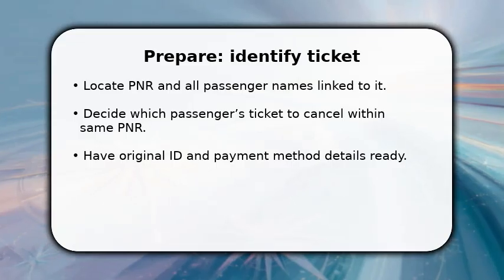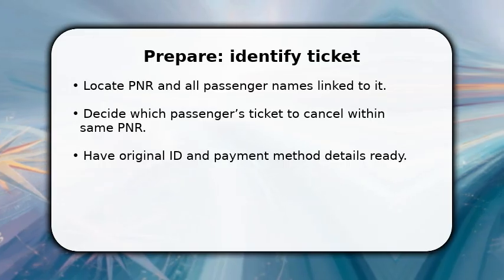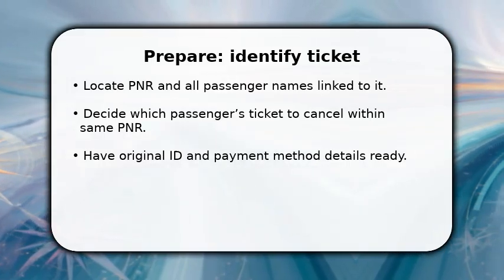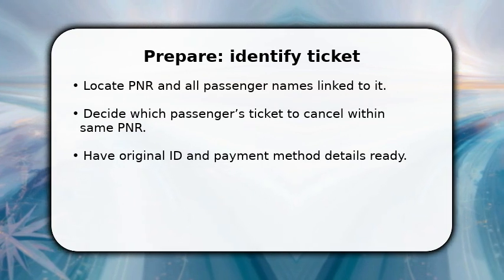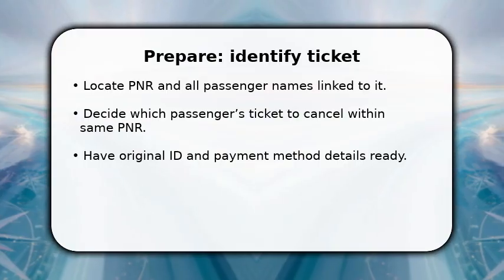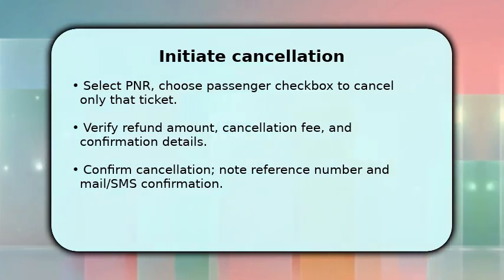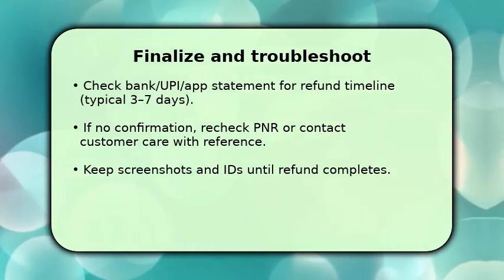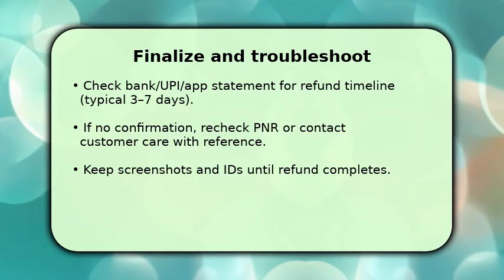How to Cancel One Train Ticket in Same Pnr - Step by Step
This video provides a detailed guide on how to cancel one train ticket within the same PNR. Follow our step-byzym process, ensuring you don't miss any crucial steps and avoid common pitfalls when managing your rail travel bookings.

cancel train ticket, PNR cancellation, train reservation refund, how to cancel Indian Railways tickets, step-by-step guide for PNR modification